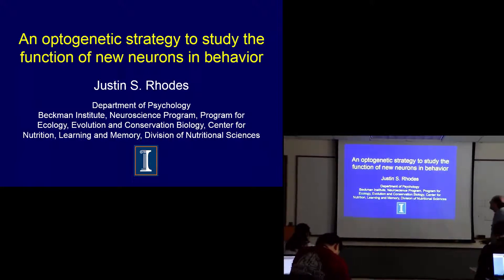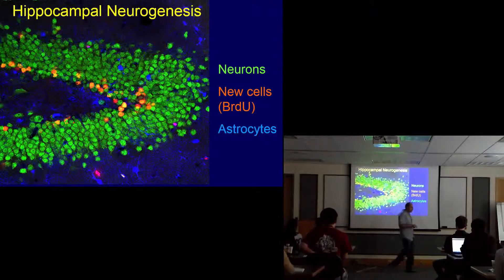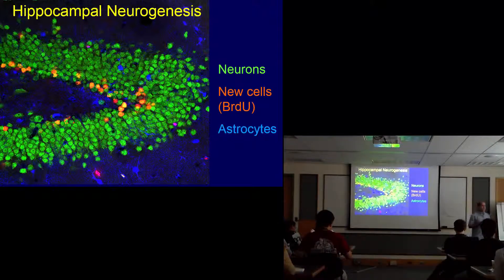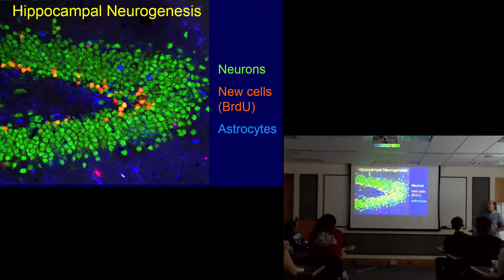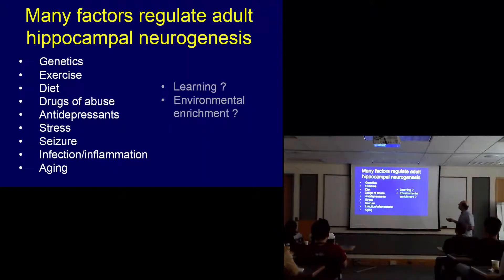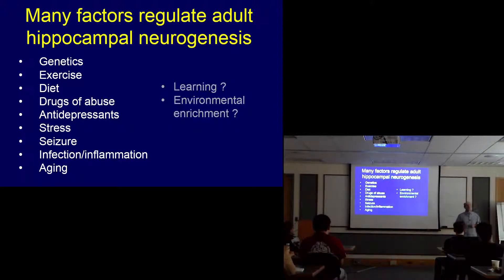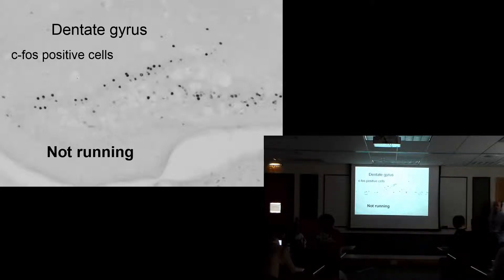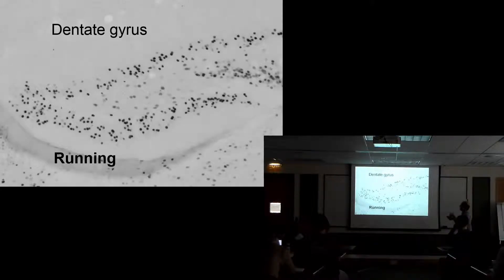An optogenetic strategy to study the function of new neurons in behavior by Justin Rhodes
Biophotonics Summer Symposium 2014